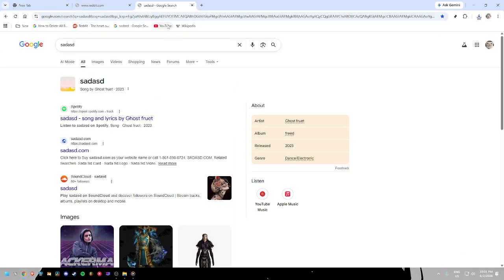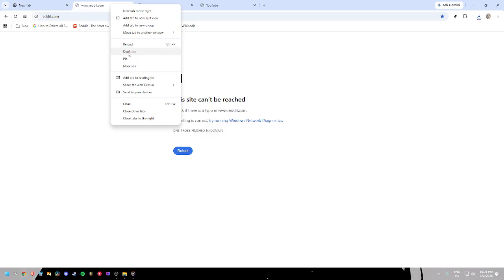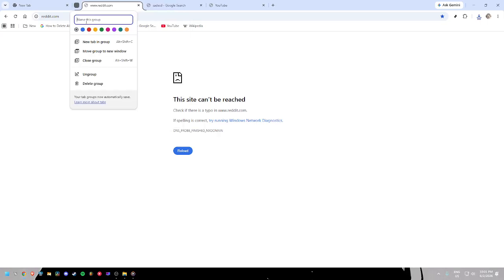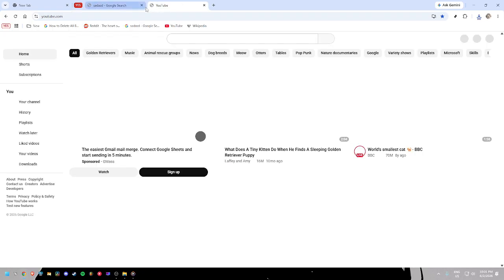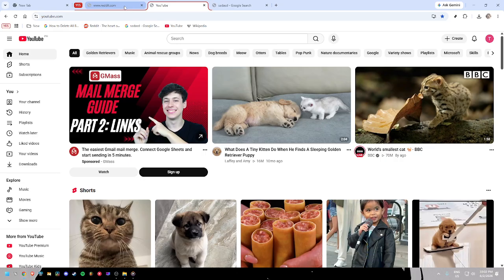How to Change Google Chrome Sizes Tabs Guide [2026 Guide]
How to Change Google Chrome Sizes Tabs Guide

Learn how to change Google Chrome sizes tabs so your browser looks and works the way you want. This quick guide shows Chrome tab size settings, how to make tabs smaller or larger, and what to try if the option is missing. Perfect if you searched for change tab size in Chrome, resize Chrome tabs, or Chrome tab width.

-Google Drive
-Google Meets
-Google Sheets
-Google Chrome
-Google Forms
-Google Gmail